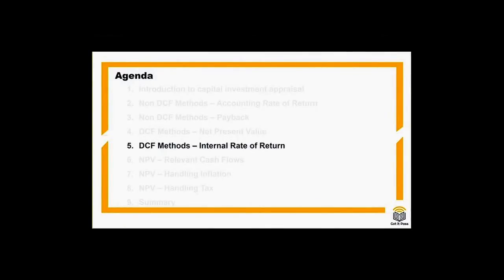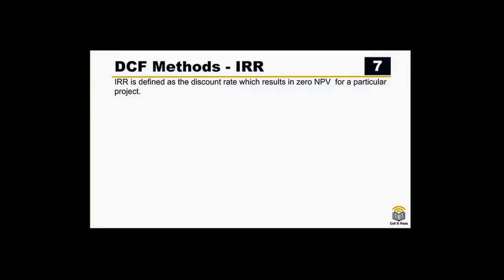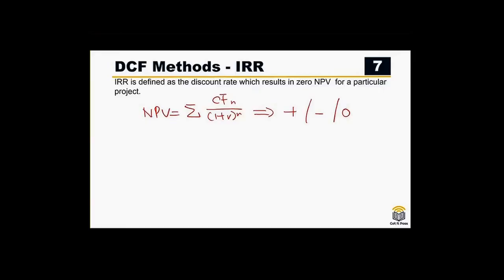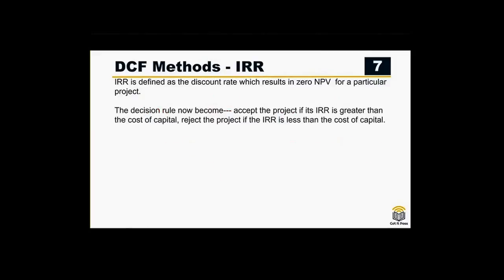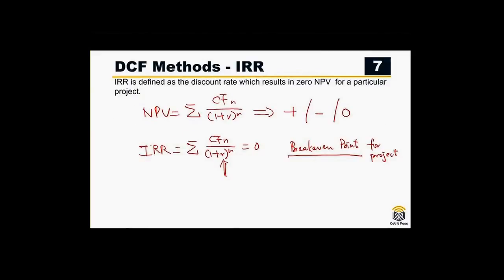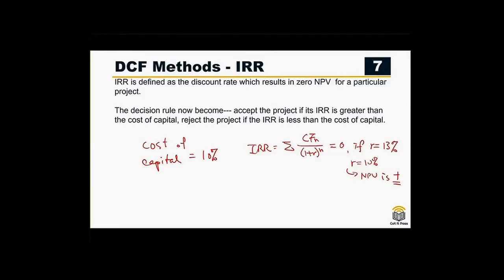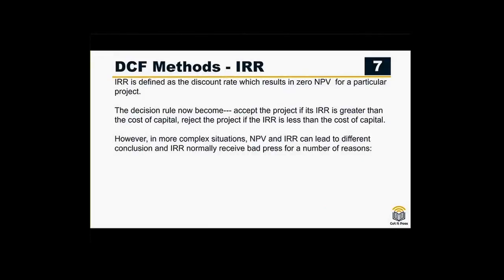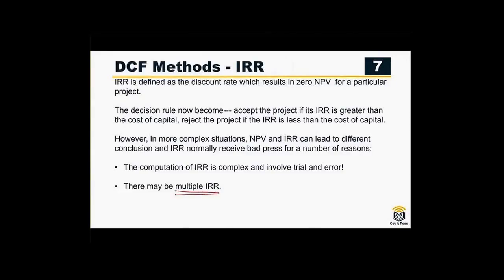ACCA F9 Course Investment Appraisal 04a Internal Rate of Return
In ACCA F9 syllabus, investment appraisal is the most important part in terms of weighting in the exam.

From our statistics, investment appraisal shares around 25% of total marks in ACCA F9 exam.

Students are encouraged to study this topic in very depth so they can pass the exam.

Internal rate of return (IRR) is defined as the discount rate which results in zero NPV for a particular project.

The decision rule is to accept project if its IRR is greater than the cost of capital, reject the project if the IRR is less than the cost of capital.